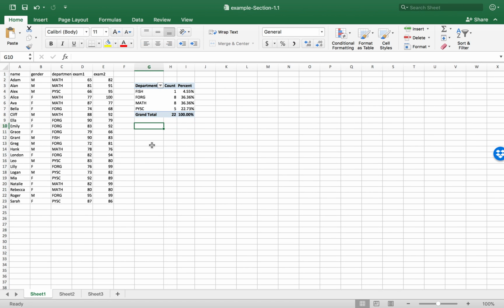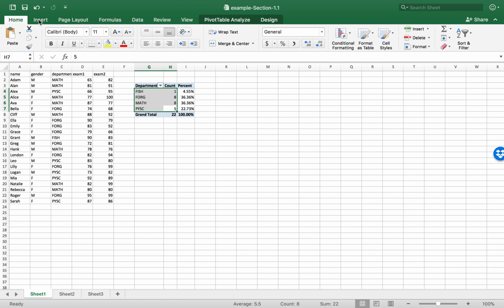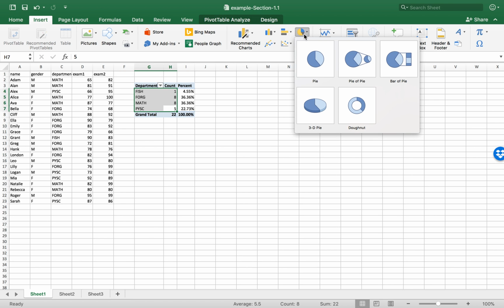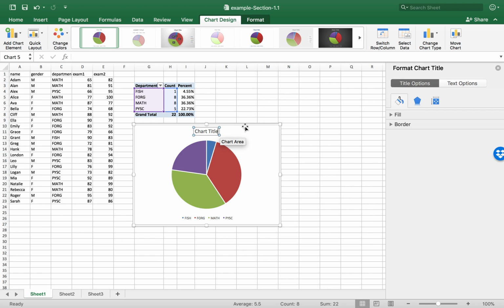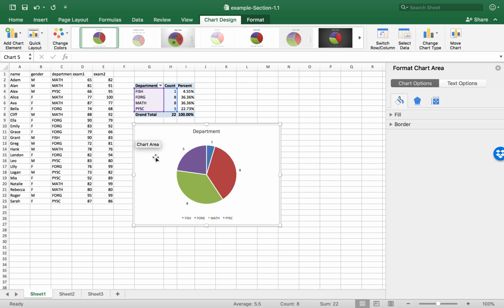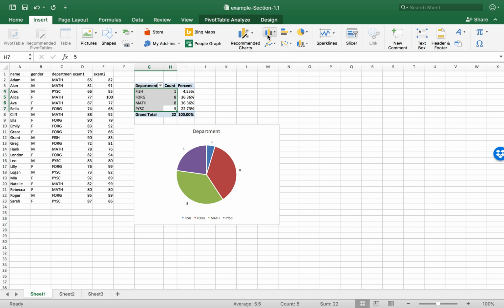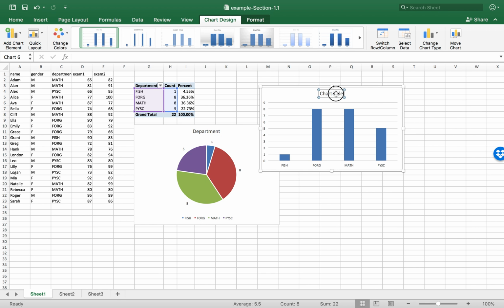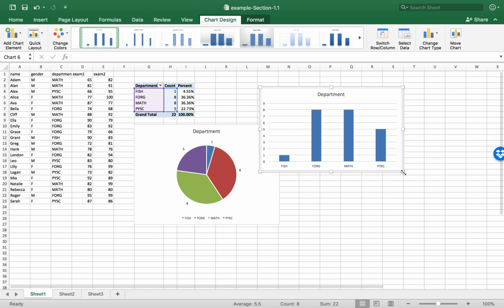Pie Chart and Bar Chart using Excel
How to create a pie chart and bar chart using Excel.